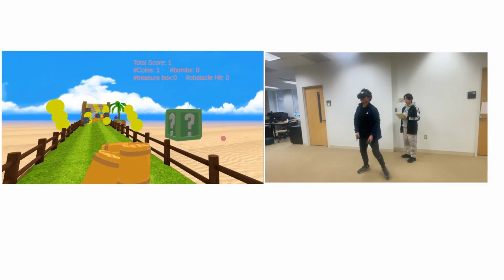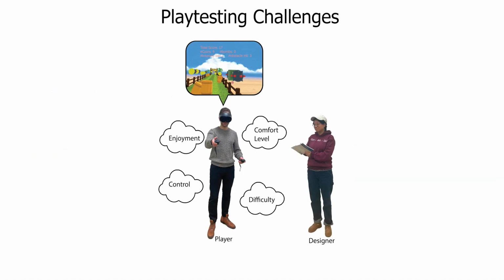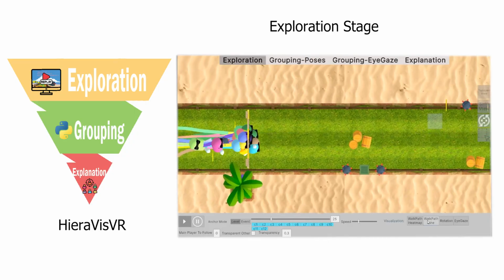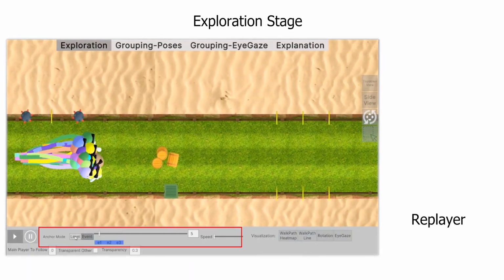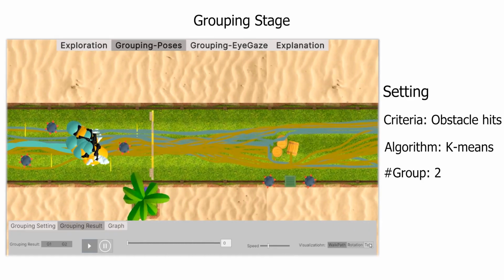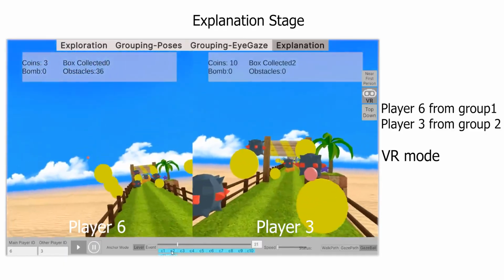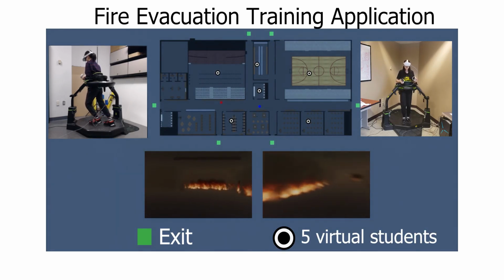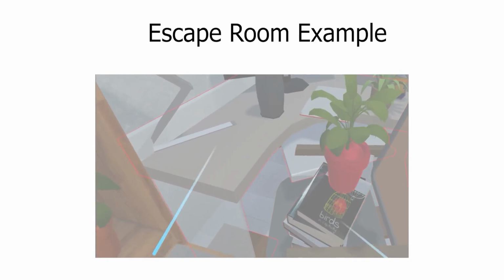HieraVisVR: Hierarchical Visual Analytics for Motion-Centric VR Playtesting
Proceeding paper for ACM CHI' 26.

Project Page: